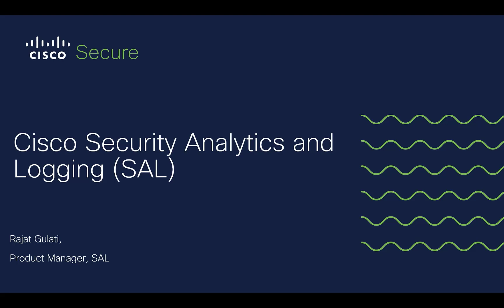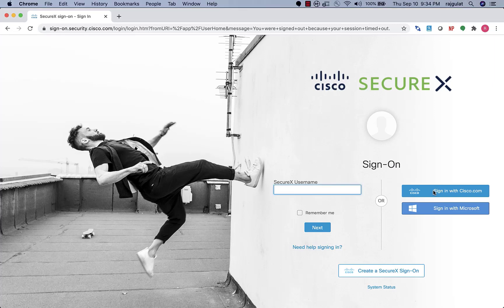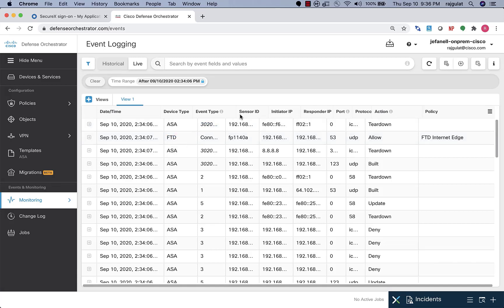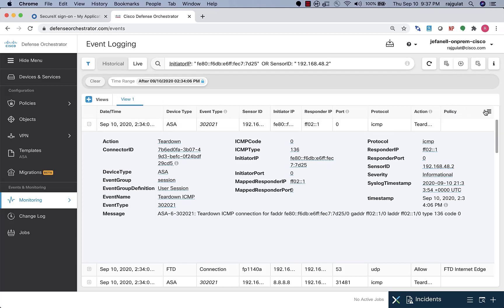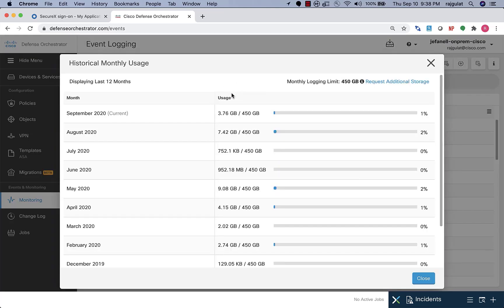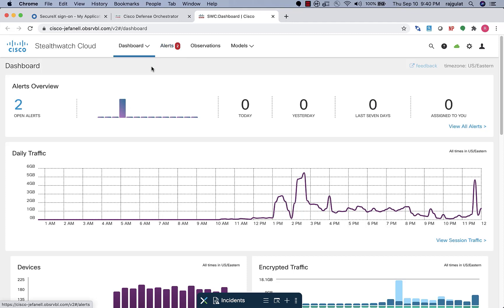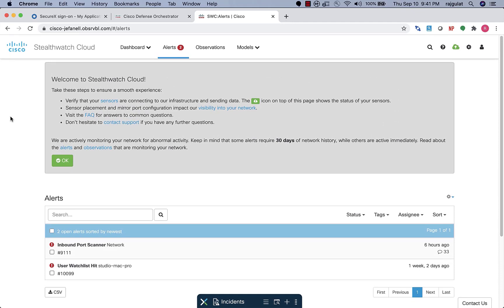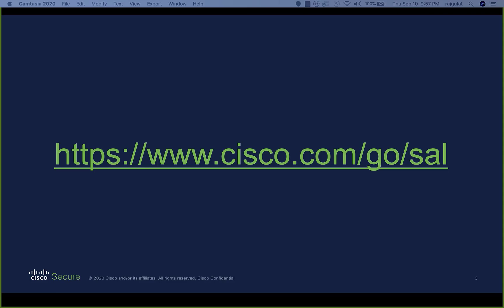Security Analytics and Logging (SAL) Feature Demo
Rajat Gulati walks us through Security Analytics and Logging (SAL) features.

Timestamps:
Intro 0:00 - 1:00
Setup 1:00 - 2:19
Event Logging Viewer 2:19 - 4:15
Filtering 4:15 - 4:31
Live View 4:31 - 5:00
Generating Downloadable Files 5:00 - 5:20
Tracking Data 5:20 - 6:10
Interface with Stealthwatch Cloud 6:10 - 7:30
Open Alerts 7:30 - 8:20
Native Integrations 8:20 - 9:00
Licensing Management 9:00 - 10:24